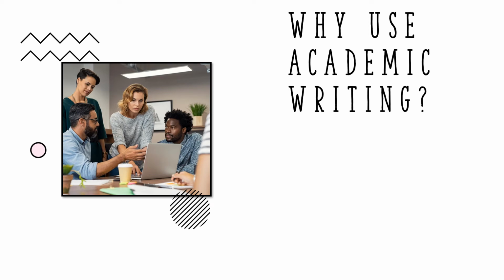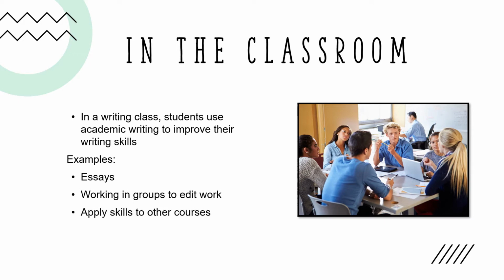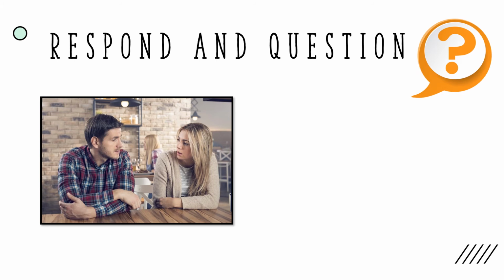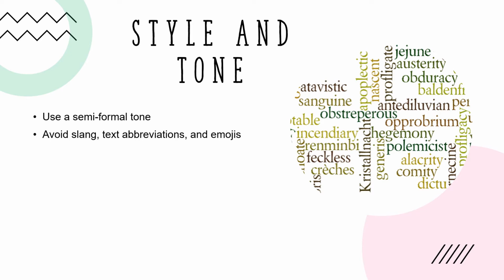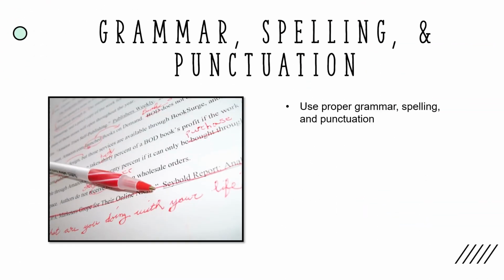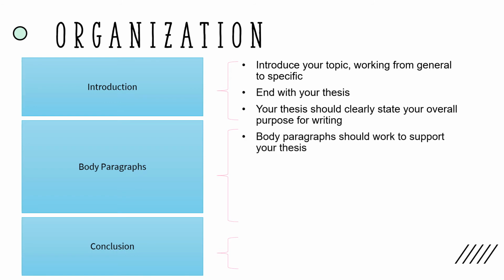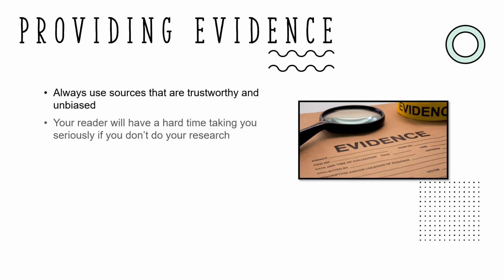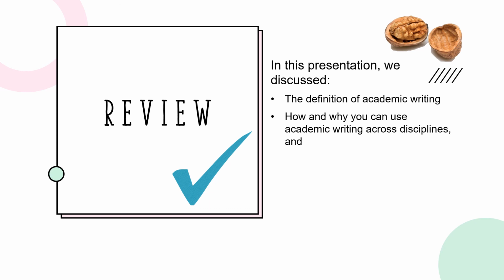Academic Writing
This presentation focuses on defining academic writing, understanding why academic writing should be used, and becoming familiar with the major characteristics of academic writing.